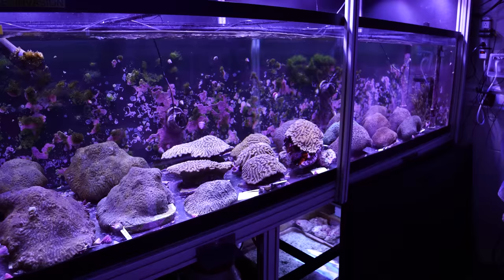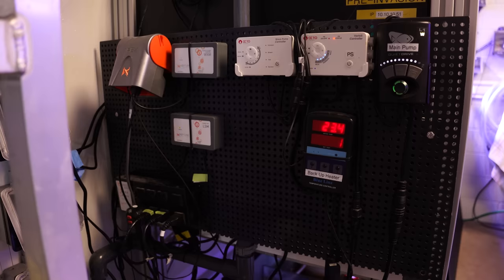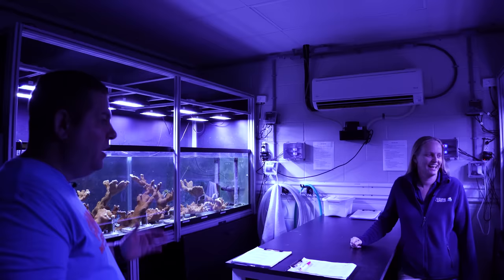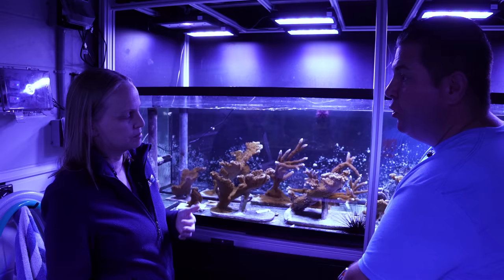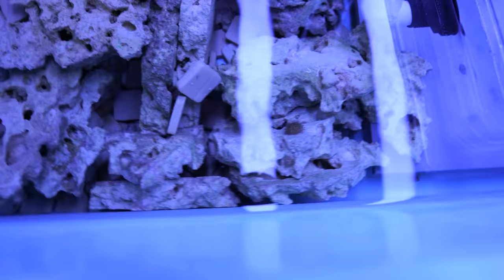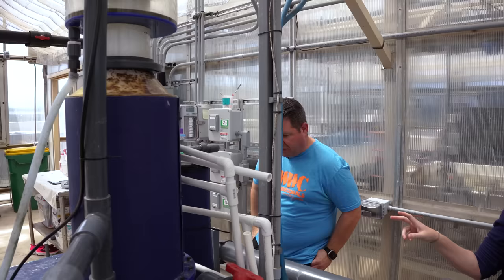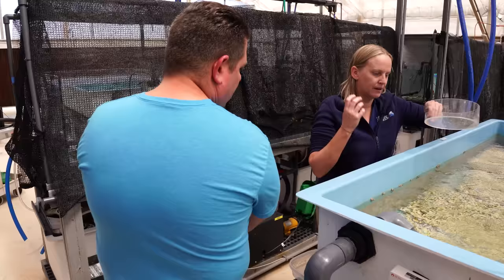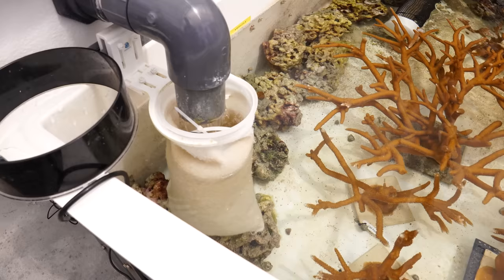Saving Corals From Extinction At The Florida Aquarium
The Florida Aquarium’s coral conservation program is scaled to have a significant impact on the restoration of the Florida Reef Tract. In this video we visit with Keri O'Neil  the Senior Coral Scientist at The Florida Aquarium’s Center for Conservation in Apollo Beach, Florida. Keri oversees the daily care of corals rescued from the spread of Stony Coral Tissue Loss disease in Florida. She also oversees the Aquarium’s induced spawning lab – the site of the world’s first induced spawn of the threatened pillar coral in a laboratory setting. She and her team at The Florida Aquarium have spawned and raised 10 species of coral native to Florida and have worked with partners to outplant thousands of coral recruits onto Florida’s Coral Reef.